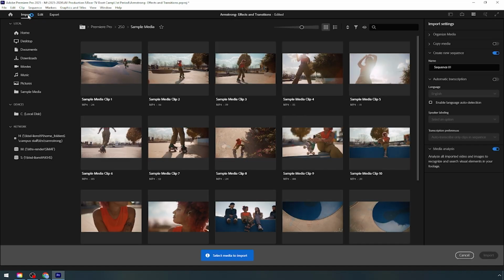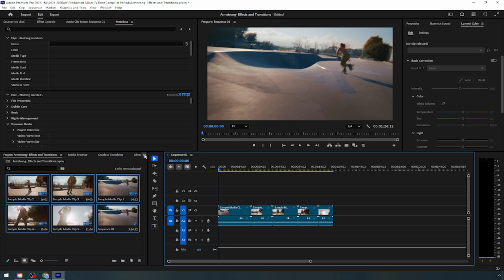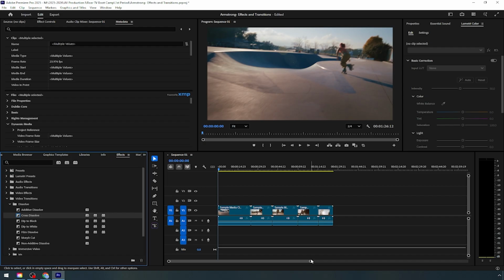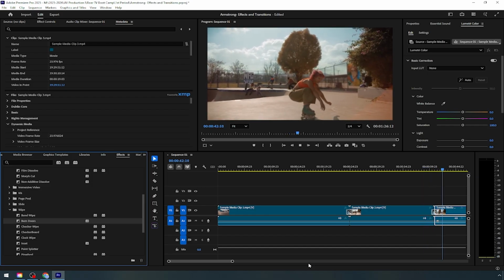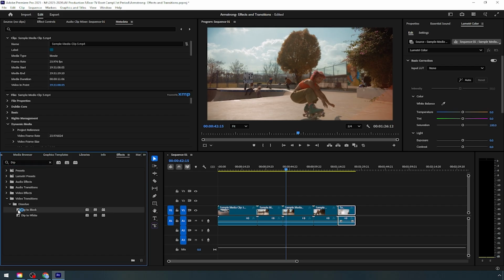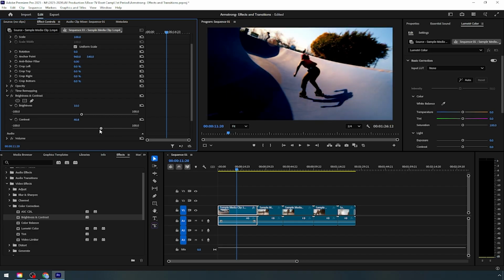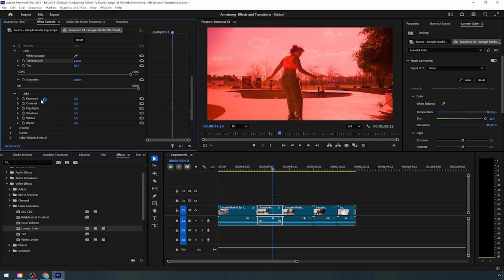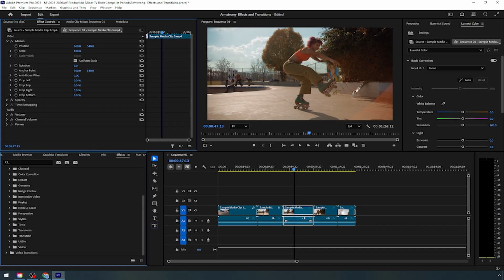Premiere Pro Tutorial: Transitions & Effects Made Easy | Cross Dissolve, Fade, & Color Correction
Welcome back to Premiere Pro Boot Camp!
In this beginner-friendly Adobe Premiere Pro tutorial, you’ll learn how to apply video transitions, add fade in / fade out effects, and improve your footage with basic video effects and color correction.

📌 What You’ll Learn in This Video:

How to add Cross Dissolve for smooth clip transitions

How to use Dip to Black for fade in & fade out

How to adjust Brightness & Contrast with Effect Controls

How to use the Lumetri Color Panel for white balance, saturation & contrast

How to compare Before vs. After with Comparison View

These tools will instantly make your edits look polished and professional.

👉 Next up in this series: Working with Audio in Premiere Pro (levels, noise reduction, music).